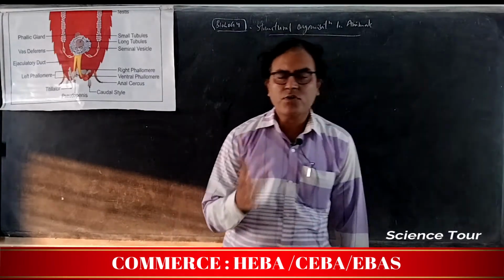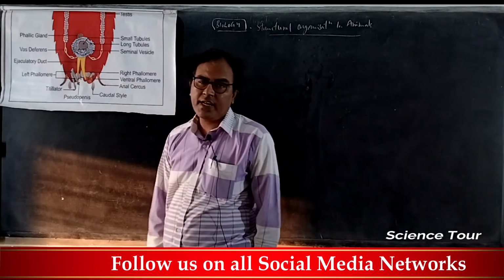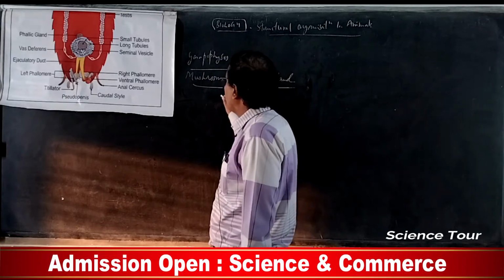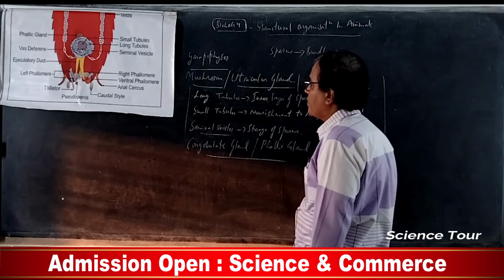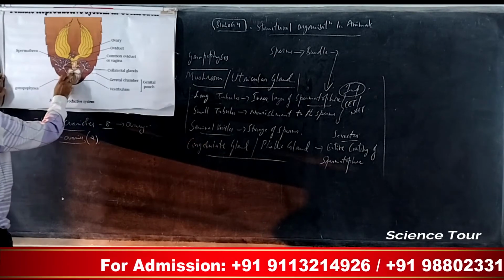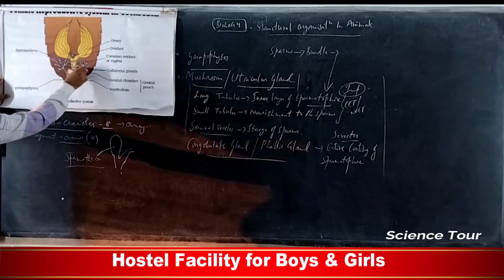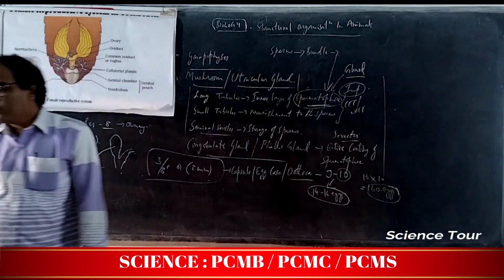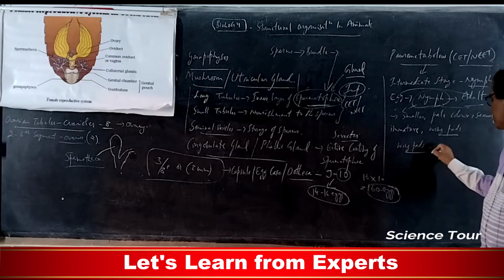Structural Organization in Animals | Earthworm | Cockroach reproductive system (Part 11) | 1 PUC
COMMERCE: CEBA/HEBA/EBAS

SCIENCE:  PCMB/PCMC/PCMS